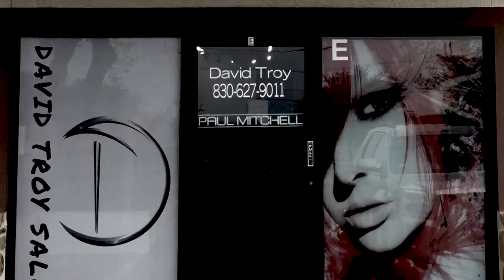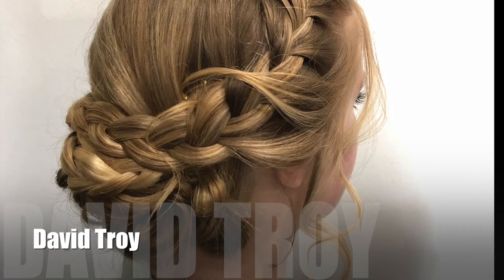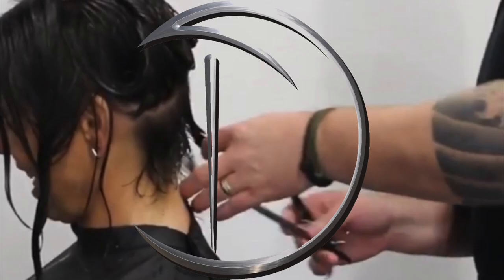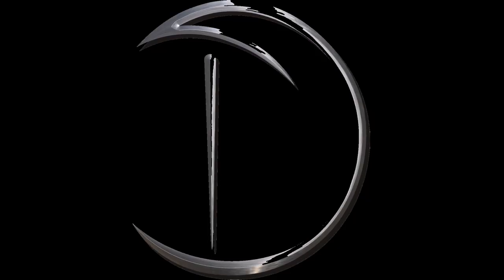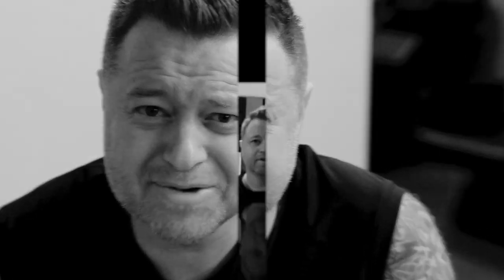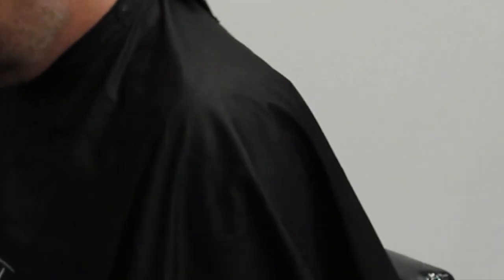Salon secrets on how to be a successful hair salon.